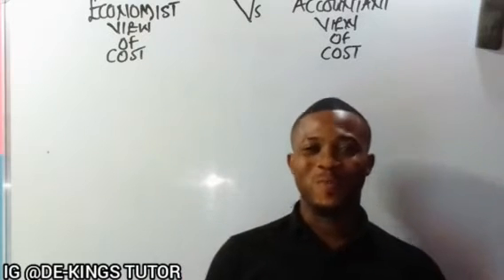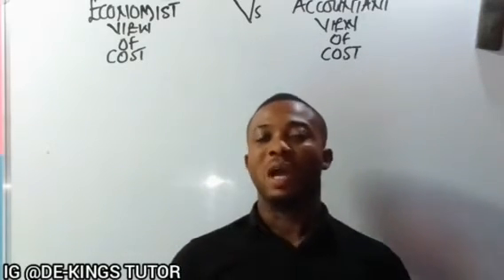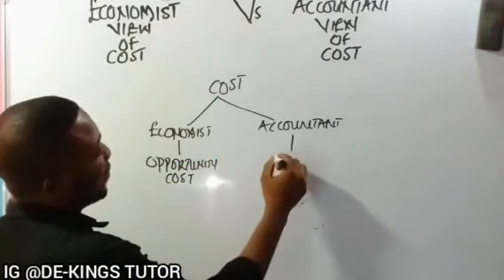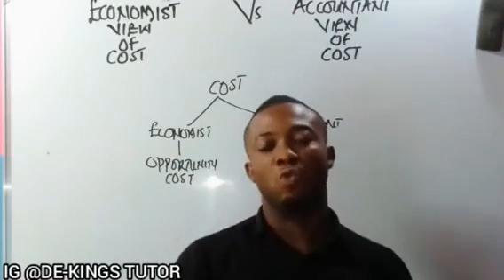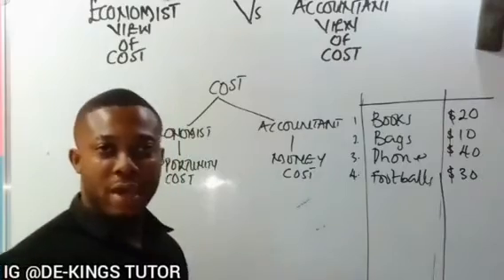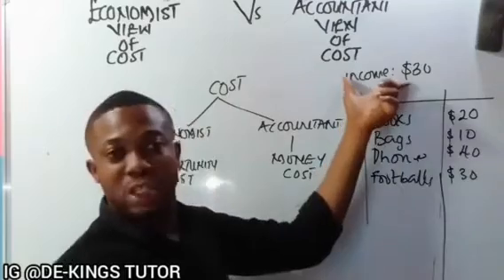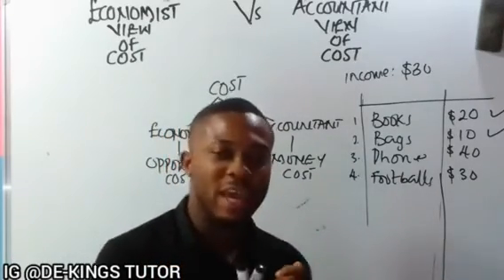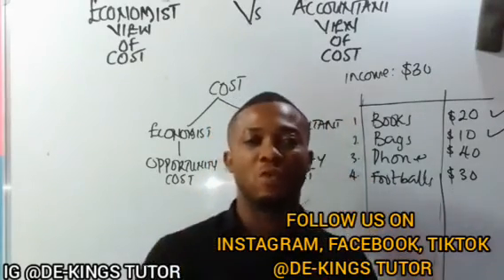ECONOMIST VIEW VS ACCOUNTANT VIEW OF COST